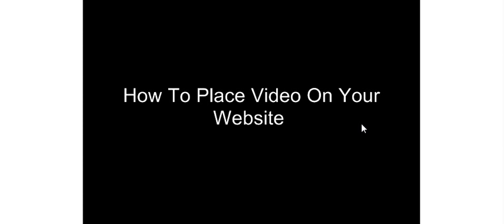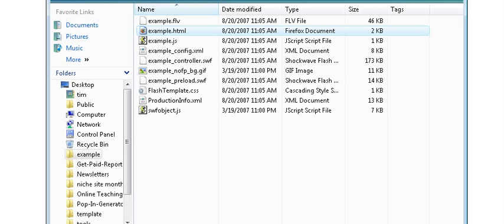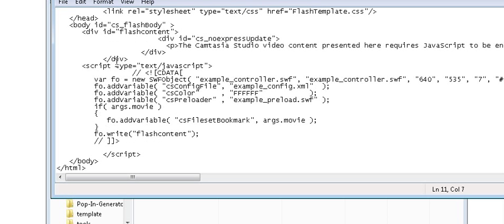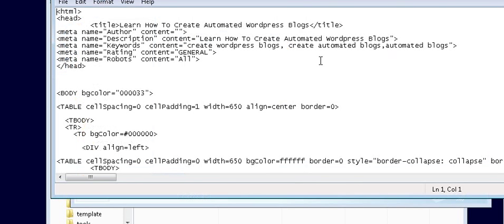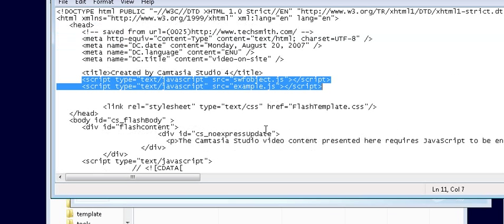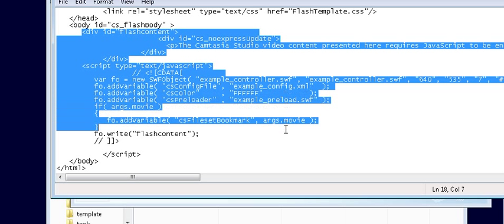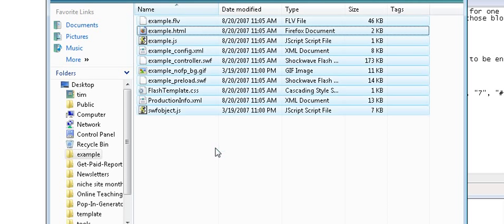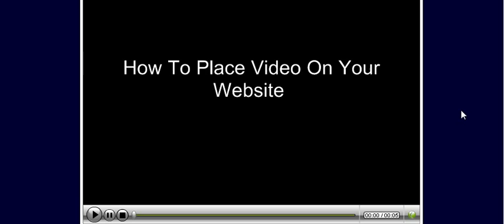How To Embed Video On Your Website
Easy Video Instructions: How To Embed Video On Your Website. More FREE videos and ebooks at QualityBooks.com